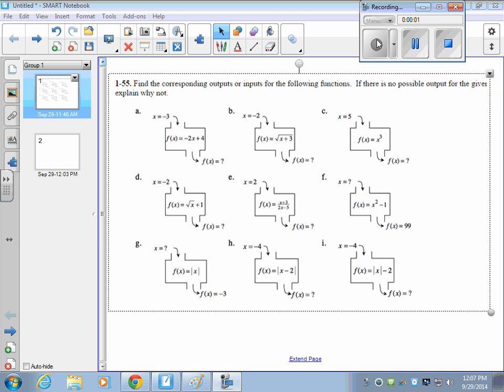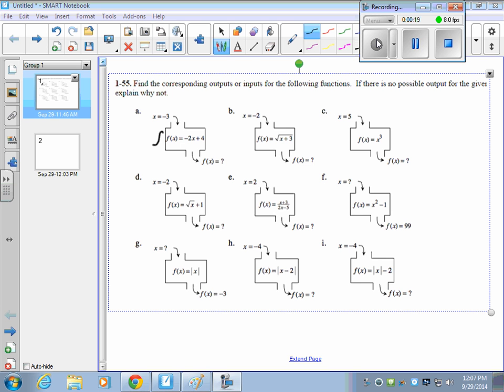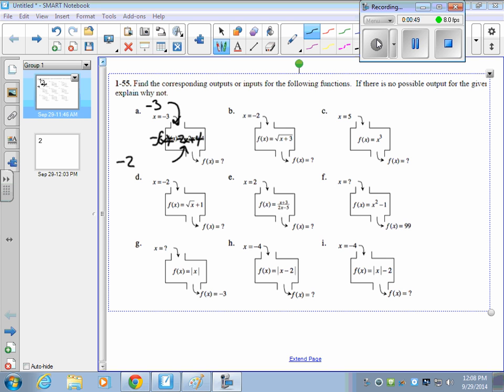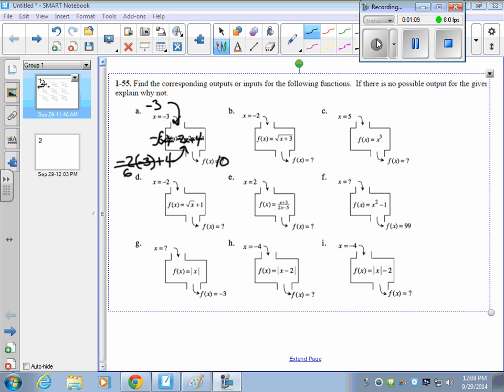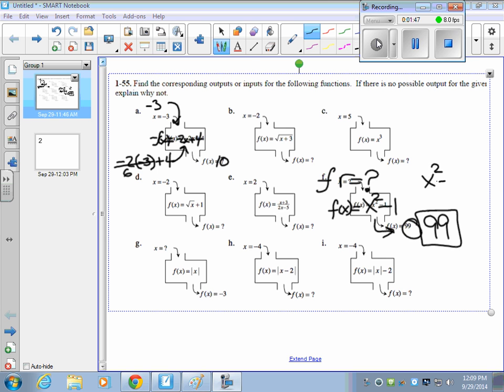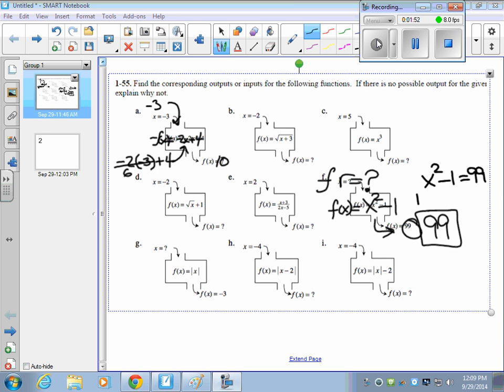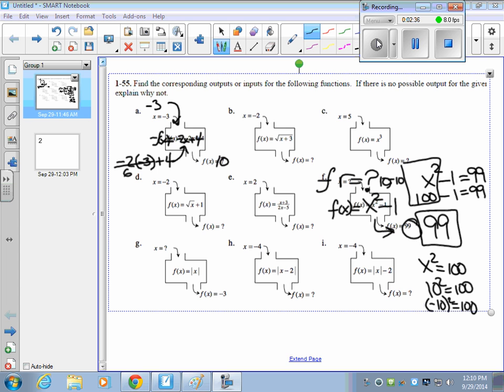functionMachines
using function machines in algebra 1